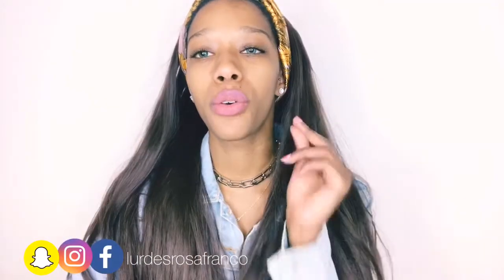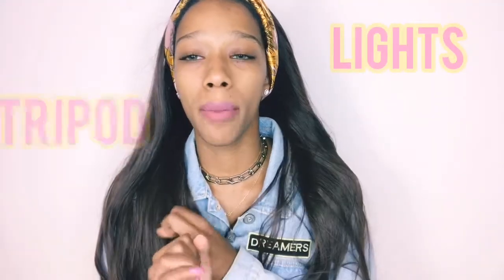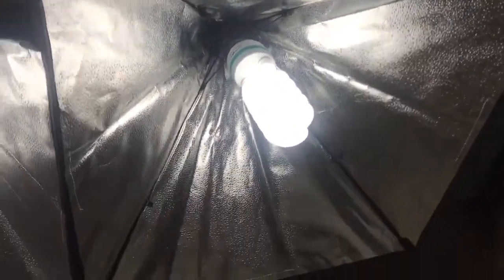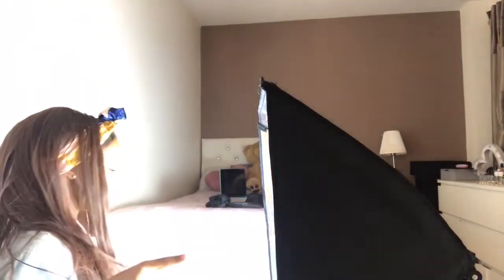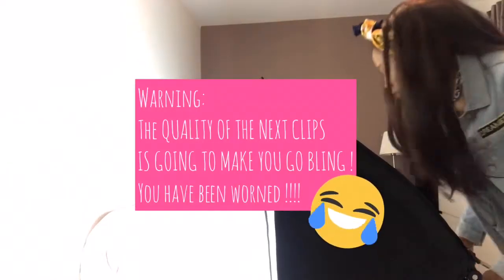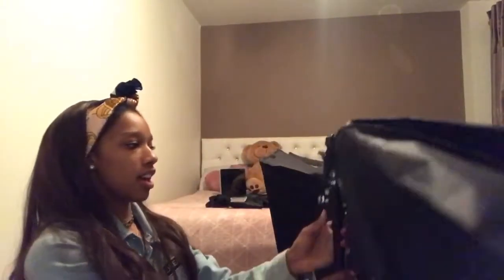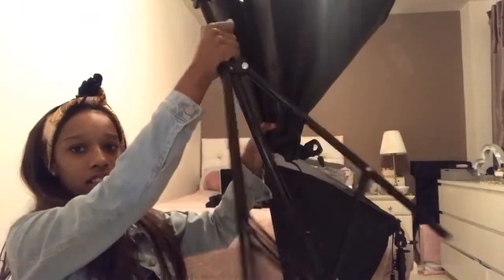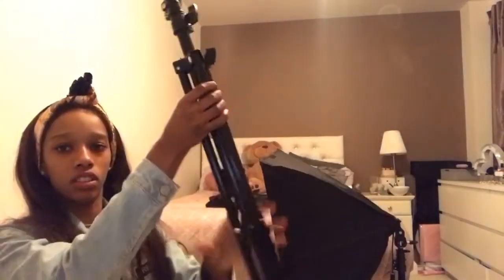HOW TO START A SUCCESSFUL YOUTUBE CHANNEL ( EQUIPMENT CHEAPEST VERSION BEGINNERS) | IF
Good evening my darlings I hope you are all well in today’s video I decided to show you what I use to film all of the things I mentioned in the video are pretty affordable so I am positive you can start you own YouTube channel as well on a cheap budget !!! All info regarding prices will be listed down bellow!!!

*CONTINUOUS LIGHTING KIT SOFTBOX* £24
( comes with lights )

*CAMERA TRIPOD IPHONE TRAVEL PORTABLE* £22

ANY QUESTIONS?
COMMENT DOWN BELLOW!!